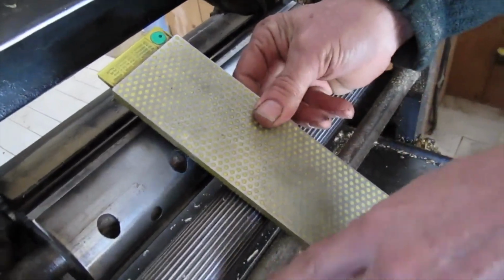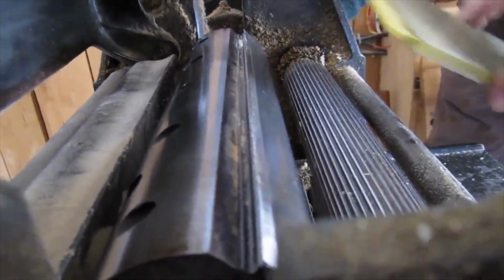Blade Sharpening, Part 3 – Sharpening Planer Blades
Off Center Harbor is the world's leading video website for high-quality instructional boating videos — with masterclasses on how to build, maintain, and repair boats.

The crew of Off Center Harbor also travels the world bringing you aboard hundreds of the best classic boats across the planet.

Sharpening planer blades on a big machine can be especially daunting. And yet Harry takes it on with aplomb, as he shows us the steps to honing the blades of the thickness planer in his shop.

Learn more and get 10 of our best boat videos